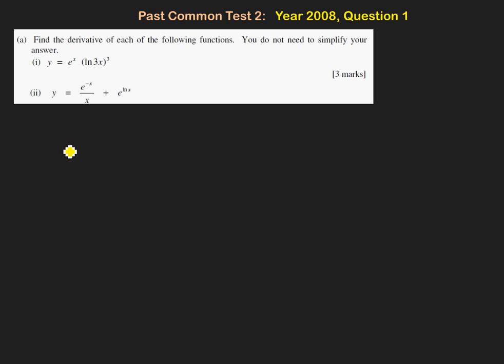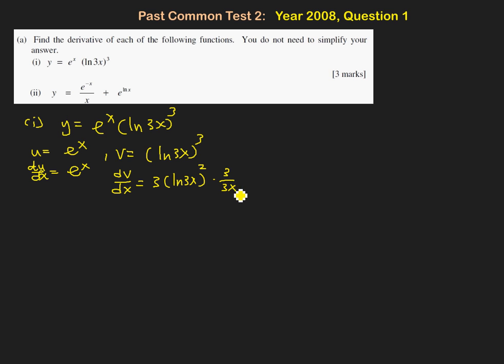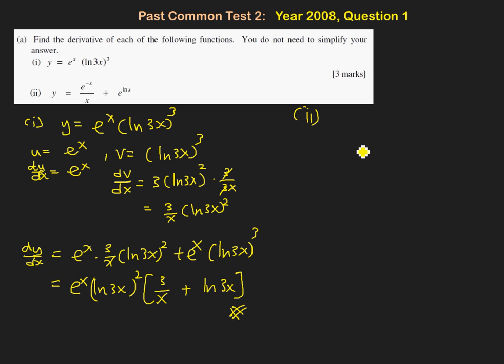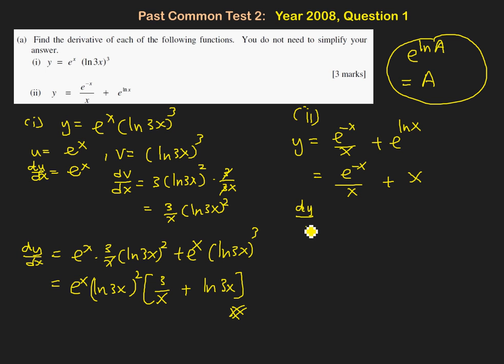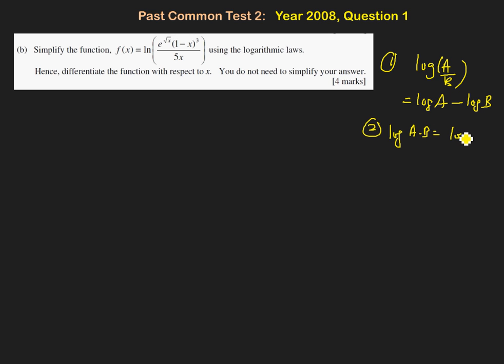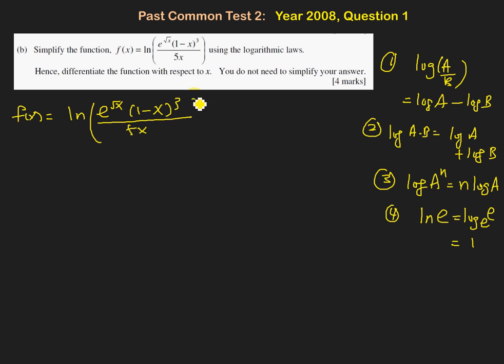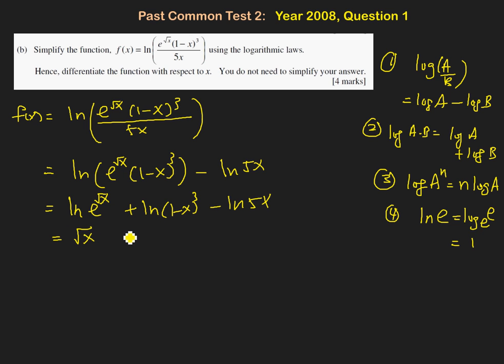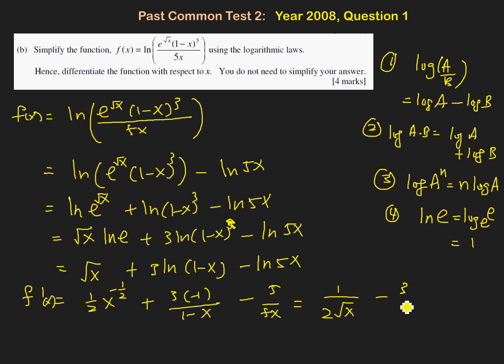CT2_2008_Question 1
Worked solution of the said question.